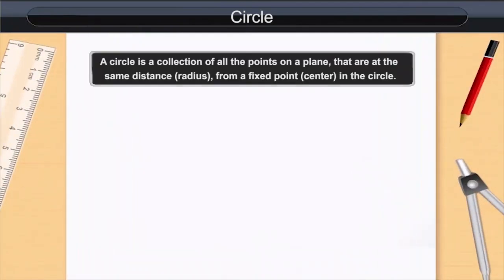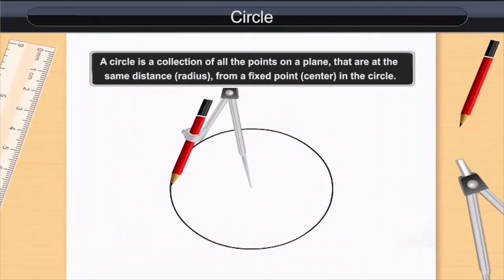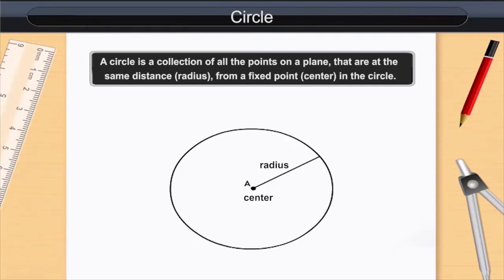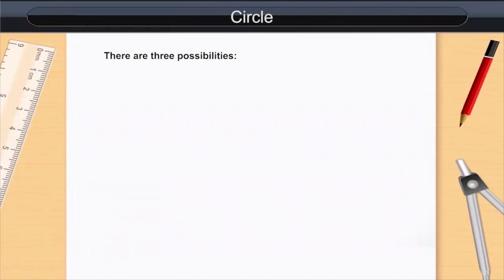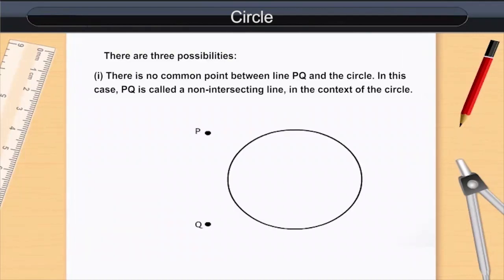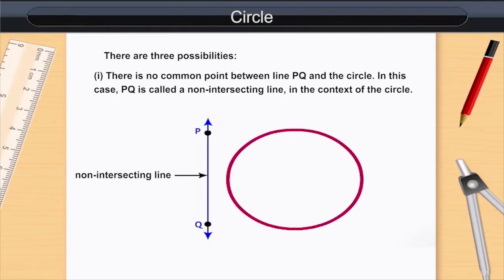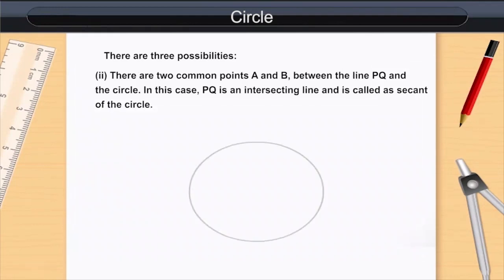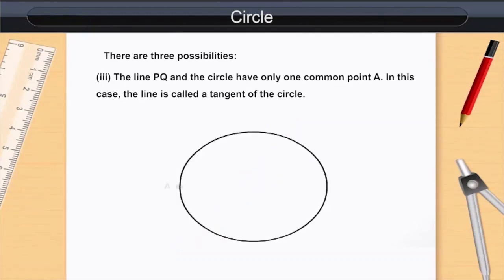Circle | Class 10 | Maths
Check out our Thinkbooks on Amazon, teaching 21st Century skills like:
- Analytical Thinking,
- English Ability and
- Maths Aptitude